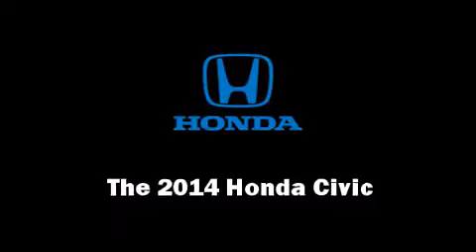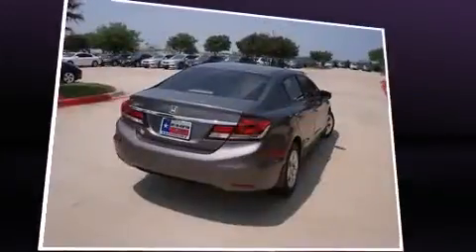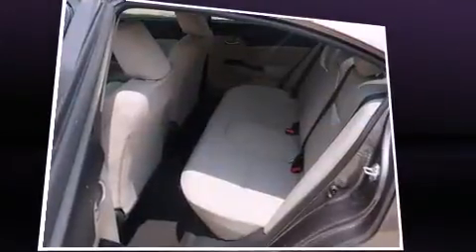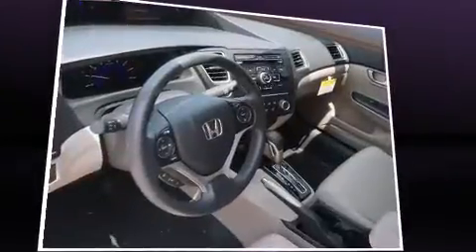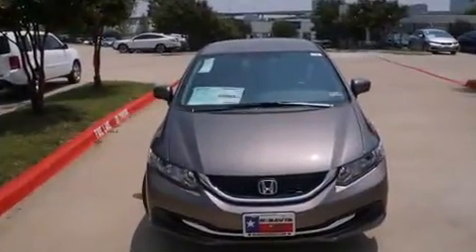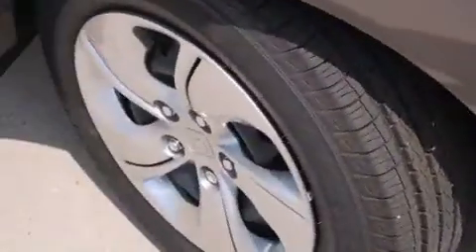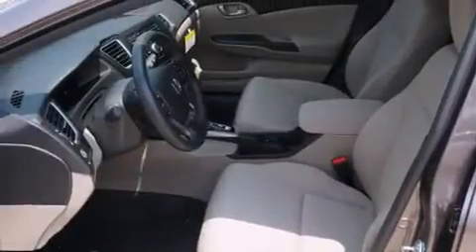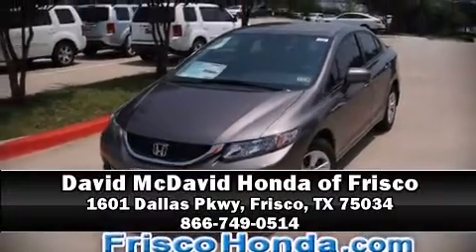2014 Honda Civic 4dr CVT LX in Frisco, TX 75034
Come test drive this 2014 Honda Civic This 4 door, 5 passenger sedan leads among competitors in its segment. It features a front-wheel-drive platform, an automatic transmission, and a 1.8 liter 4 cylinder engine. Comfort and convenience were prioritized within, evidenced by amenities such as: delay-off headlights, a tachometer, telescoping steering wheel, power windows, remote keyless entry, cruise control, and air conditioning. Audio features include a CD player with MP3 capability, and 4 speakers, providing excellent sound throughout the cabin. Honda ensures the safety and security of its passengers with equipment such as: head curtain airbags, front SIDE impact airbags, traction control, brake assist, a security system, and ABS brakes. Electronic stability control stands out as a technologically savvy innovation, keeping you better connected to the road. We have the vehicle you've been searching for at a price you can afford. Please don't hesitate to give us a call.